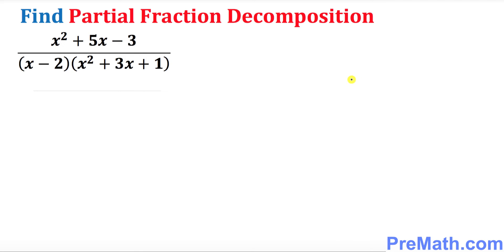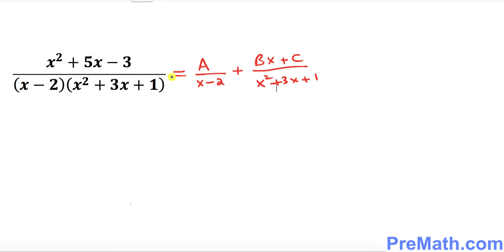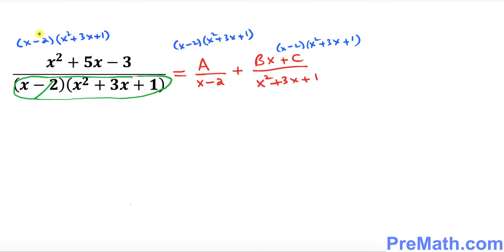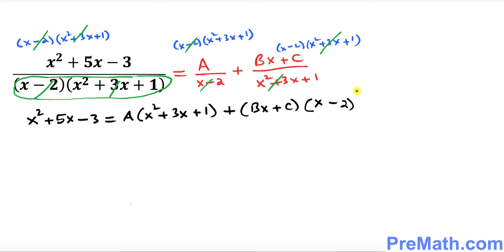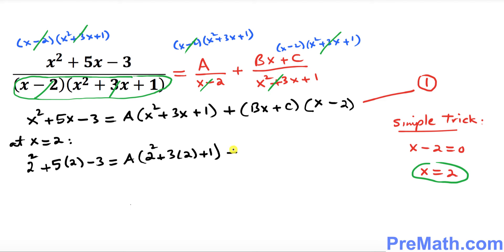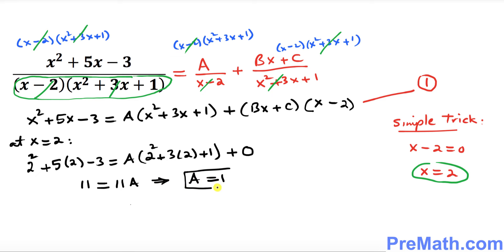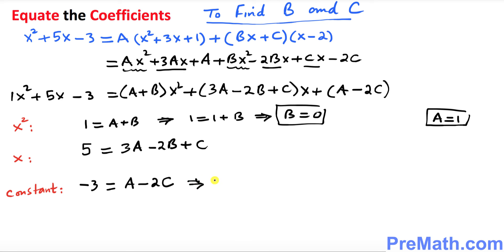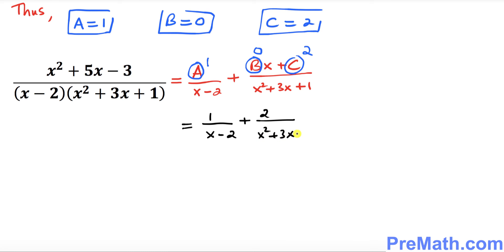Find the Partial Fraction Decomposition - Super Easy Way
Learn how to find the partial fraction decomposition using this super easy step-by-step technique. By PreMath.com